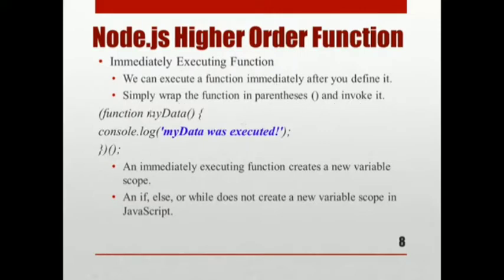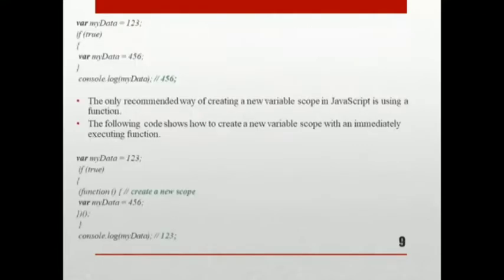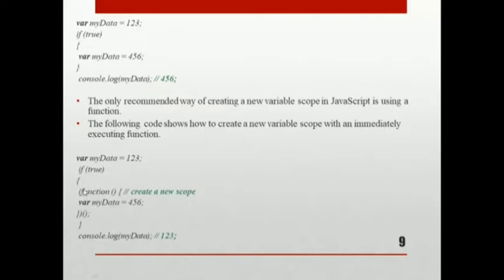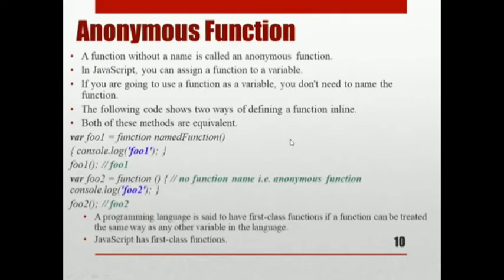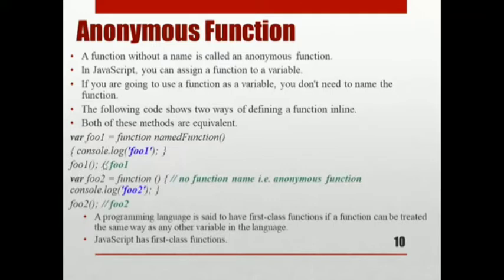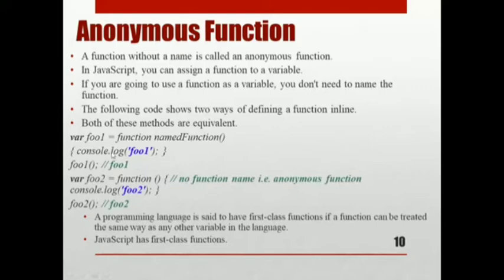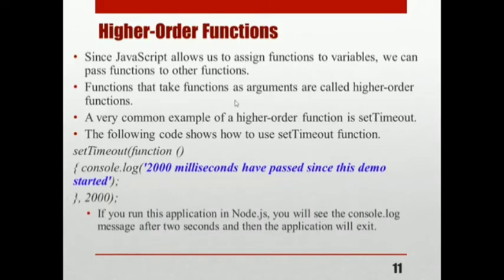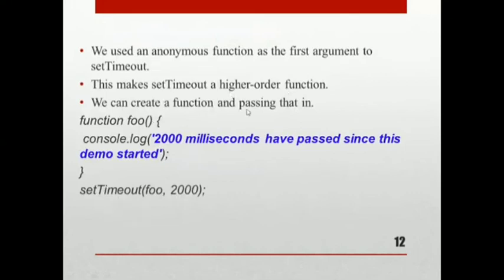Node js Modules Part 2 Day 1